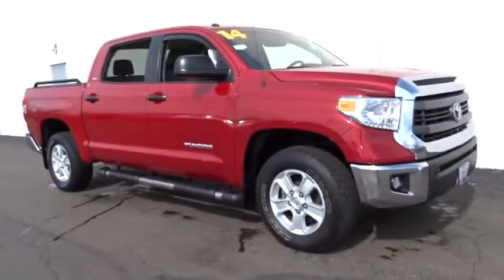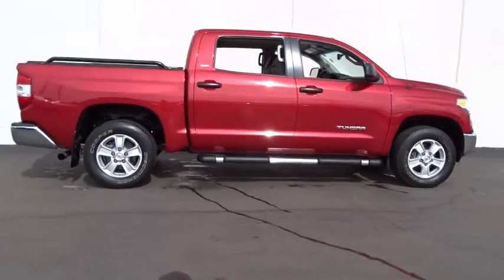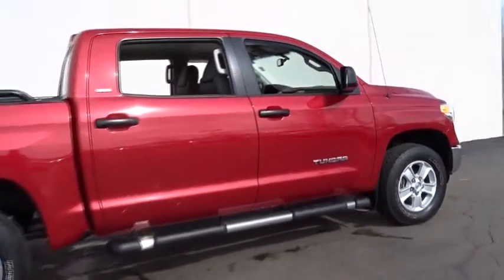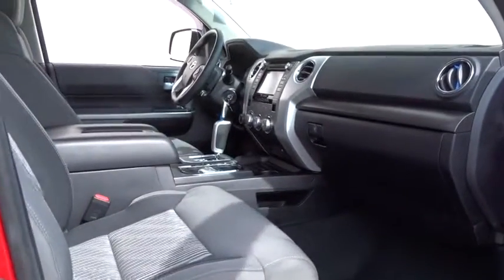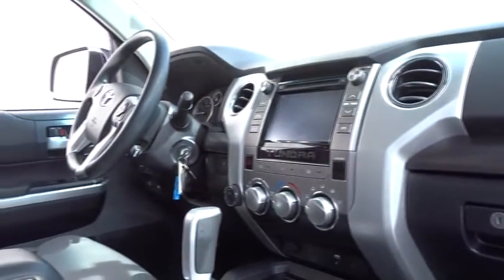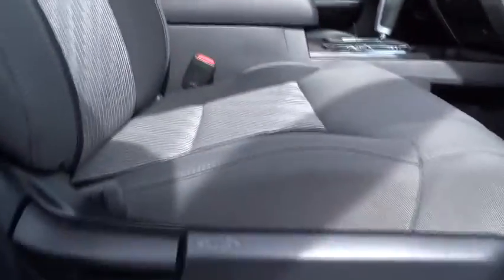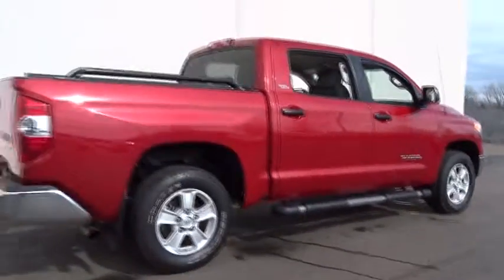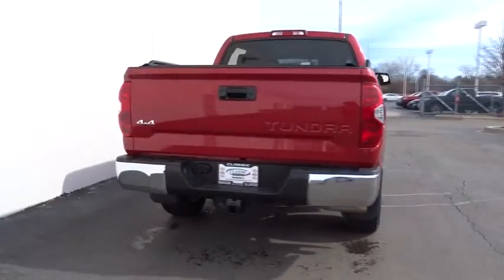2014 Toyota Tundra Waukegan, Gurnee, Kenosha, WI, Zion, Antioch, IL T17258A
2014 Toyota Tundra
Classic Toyota: Servicing Waukegan, IL near Kenosha, WI, GUrnee, Zion, and Antioch, Illinois.

Classic Toyota
515 N Green Bay Rd

*One Owner* *SR5* *4WD* *CrewMax* Check out this clean one owner 2014 Toyota Tundra SR5 CrewMax! This Tundra has everything you need, Tow Package, Running Boards, Power Seat, Alloy Wheels, and much more! Visit Classic Toyota Today! The Friendliest Place In Town!